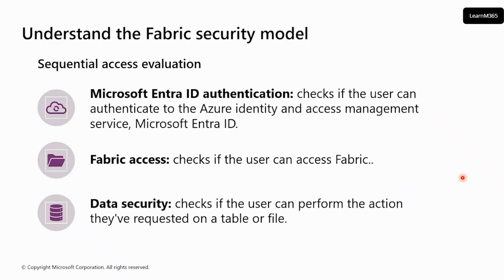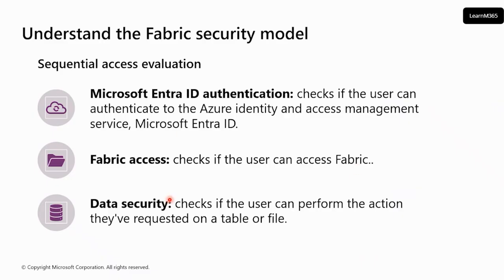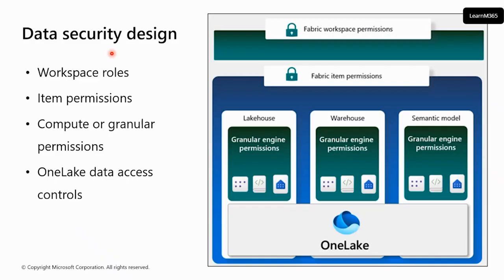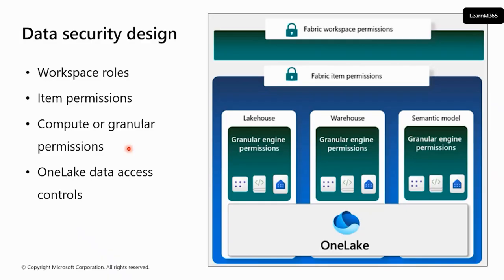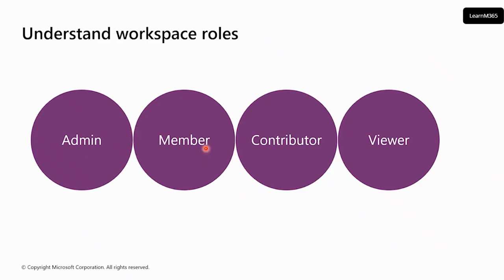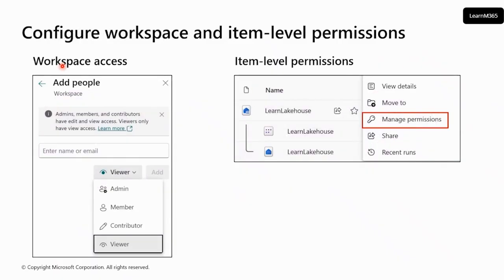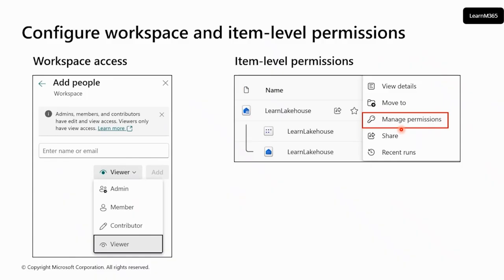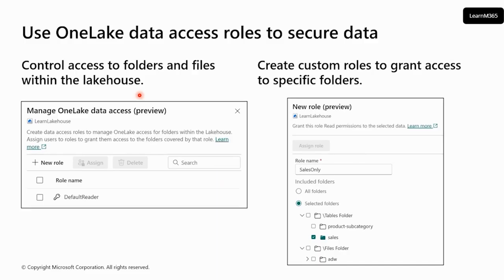Secure Data Access in Microsoft Fabric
This video explains how to secure data access in Microsoft Fabric, showing best practices for controlling permissions, managing access rights, and protecting sensitive data across your analytics environment. You’ll learn about workspace and item permissions, Azure AD integration, role-based access control (RBAC), and strategies to ensure that only authorized users can view or modify data and assets. Whether you’re a data engineer, administrator, or security professional, this video helps you understand how to safeguard Fabric data and enforce governance.

00:00 Introduction – Secure Data Access in Microsoft Fabric
00:25 Why Data Security Matters in Fabric
01:10 Microsoft Fabric Security Model Overview
01:50 Workspace Permissions & Roles
02:35 Item-Level Access Controls
03:15 Azure AD & RBAC Integration
03:55 Fine-Grained Access (Row/Column/Object)
04:35 Using Sensitivity Labels & Governance
05:10 Data Protection Best Practices
05:45 Real-World Examples & Tips
06:20 Summary & Next Steps